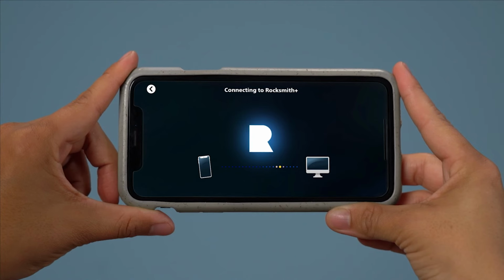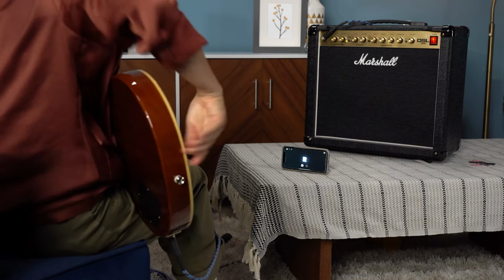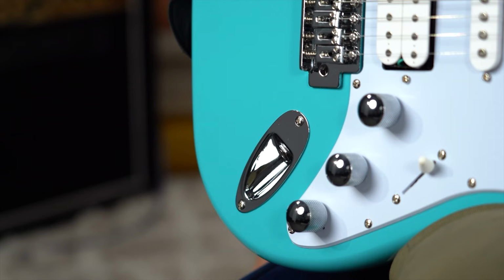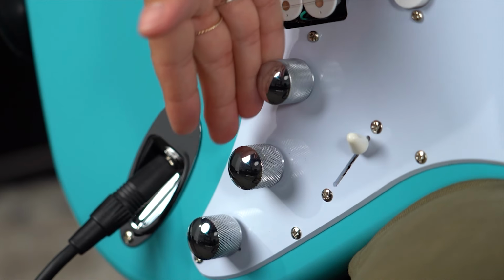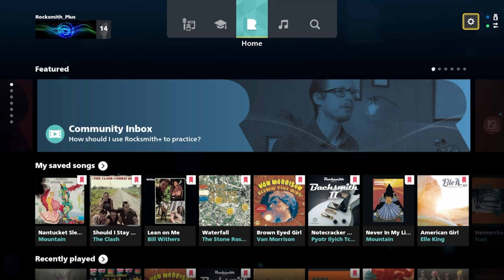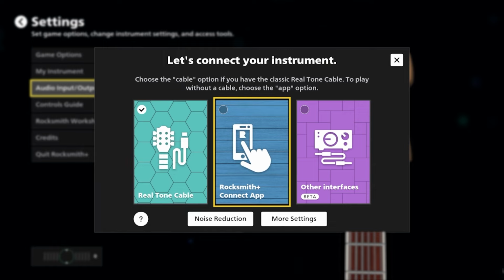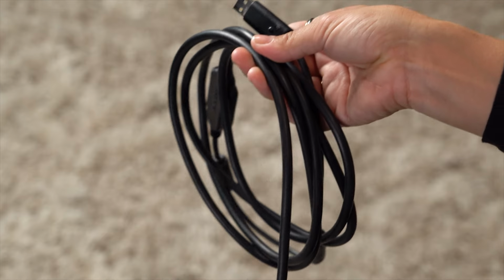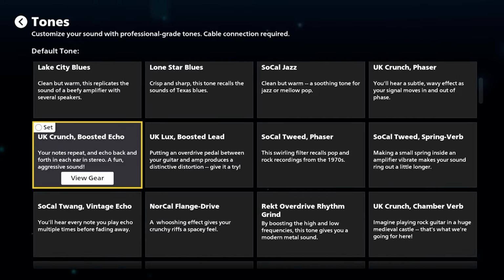Rocksmith+ | How Do I Connect my Guitar or Bass?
It's easier than ever to use your guitar or bass with Rocksmith+. Whether you're using an electric or an acoustic instrument you can benefit from Rocksmith's professional grade note detection and accurate real-time feedback.

Rocksmith+ Connect App - A new free way to play with an acoustic instrument or amplified electric instrument with no extra gear needed.

Real Tone Cable - The Rocksmith Real Tone Cable is a plug and play solution if your instrument has a 1/4" jack. If you have a Real Tone Cable from a previous iteration of Rocksmith it'll still work. Using this allows you to experience our tones and effects modeling when you play.

Other Audio Interfaces - You can now try your ASIO or WASAPI audio interfaces with Rocksmith+. We can't guarantee support for all interfaces, but we've tested it with several of the most common interfaces on the market. Using this allows you to experience tones and effects modeling when you play.

Rocksmith+ helps you learn guitar with an expanding library of your favorite songs, practice tools you control, and personalized real-time feedback.

Get unlimited access to guitar learning with Rocksmith™+, the future of interactive music learning. Over the last 10 years, over 5 million people have learned to play with the Rocksmith method*. Use any acoustic, electric, or bass guitar to start today with an expanding song library. *5 million copies of Rocksmith and Rocksmith 2014 sold.